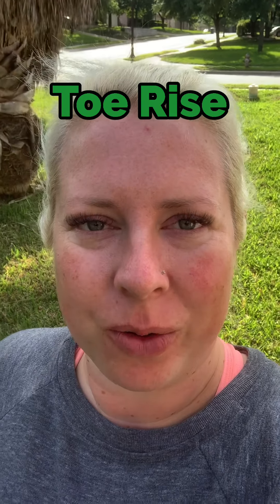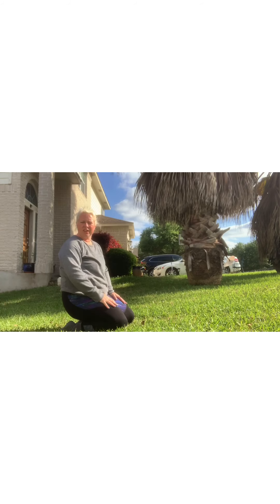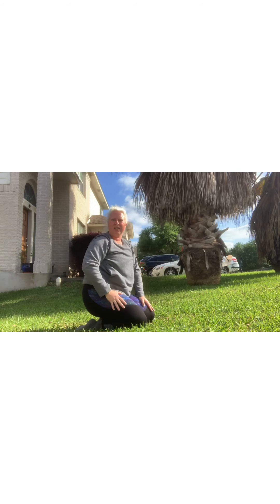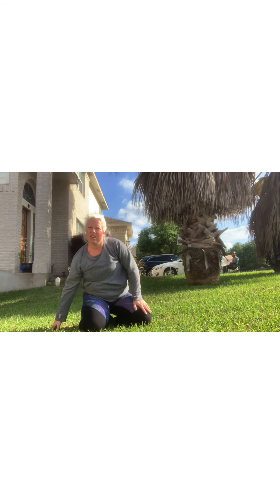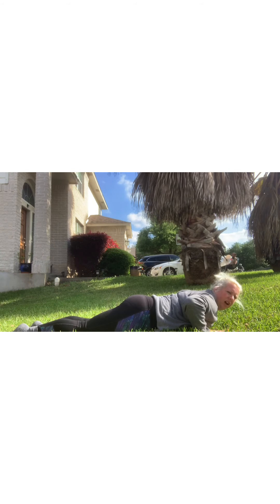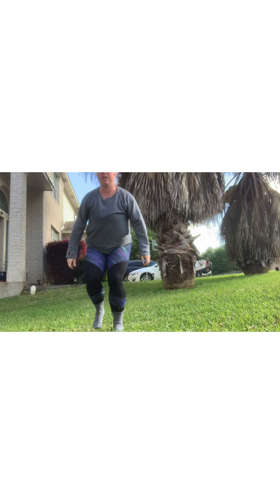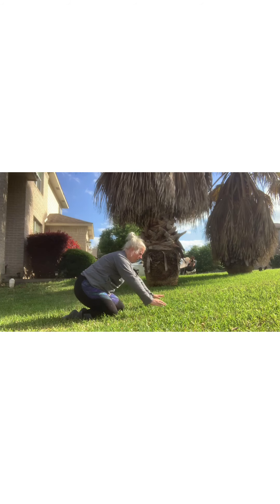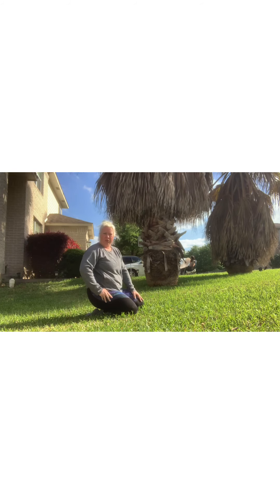Toe Rise Tutorial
Here is a quick how-to for a toe rise. Please warm yourself up before starting this.

Stay healthy, stay home, keep dancing.

Stonehouse Online Dance Education